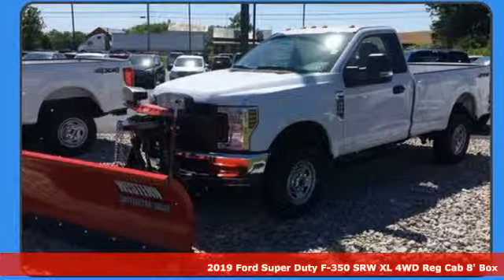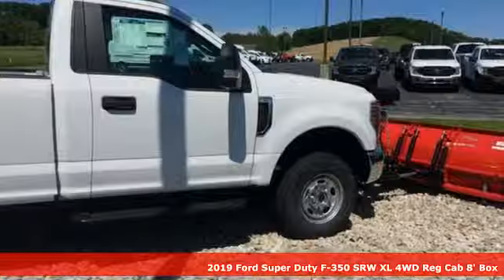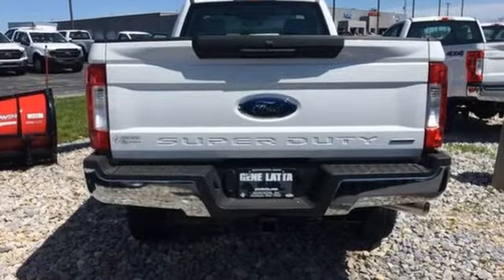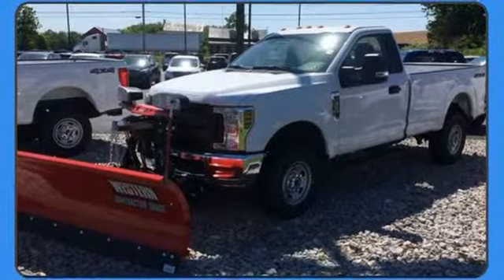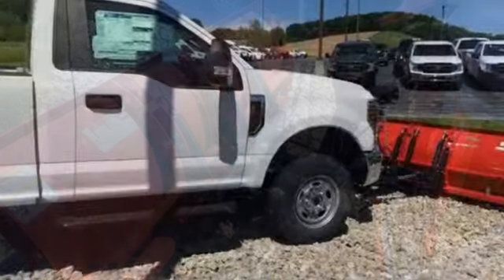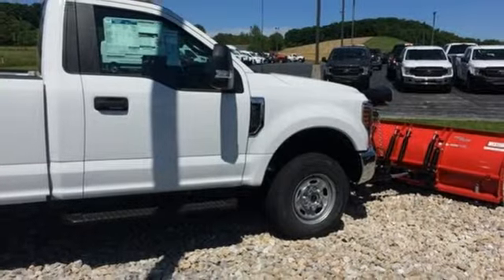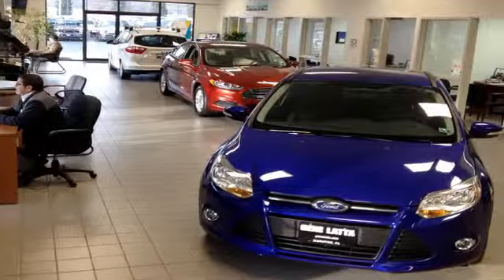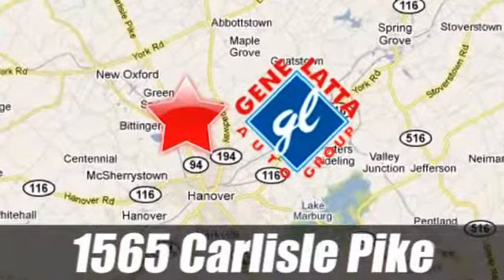New 2019 Ford F-350SD Hanover PA York, PA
Year: 2019
Make: Ford
Model: F-350SD
Trim: XL
Engine: 6.2L SOHC
Transmission: 6-Speed Automatic
Color: White
Interior: Medium Earth Gray
Stock #: N19212
VIN: 1FTBF3B61KED03143
New Price! $1,500 off MSRP! 4WD. 2019 Ford F-350SD XL 4WD 6.2L SOHC XL Oxford WhitebrbrbrWe have finanacing on most vehicles. We welcome all trades! Customers Come First at Gene Latta Ford. Exp. 07/01/2019, $500 - F- Super Duty Retail Customer Cash. Exp. 07/01/2019

Address:
1565 Carlisle Pike